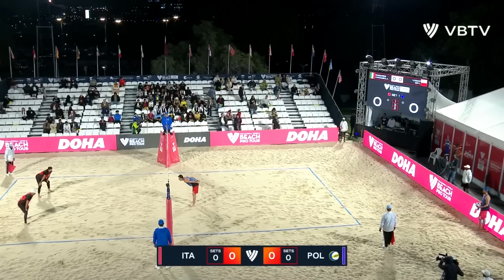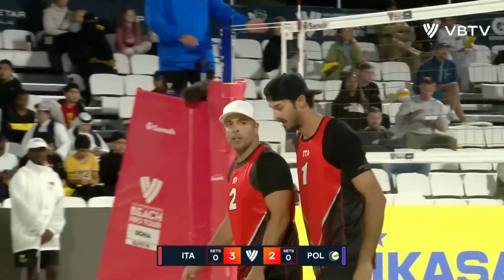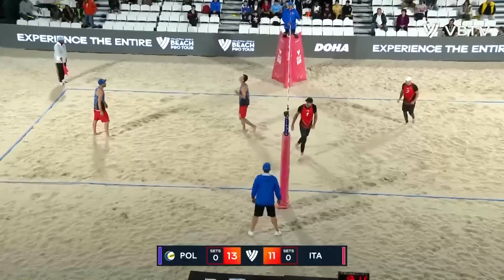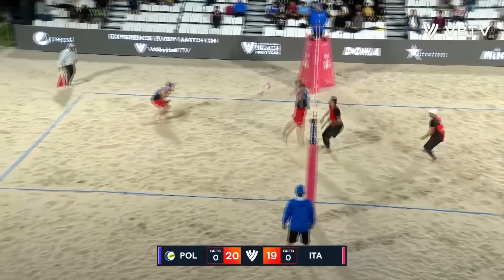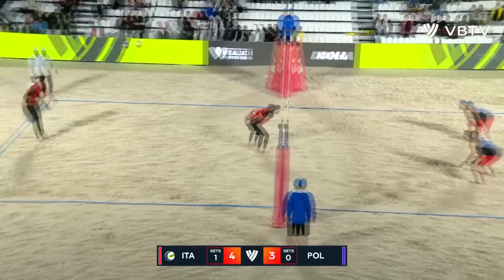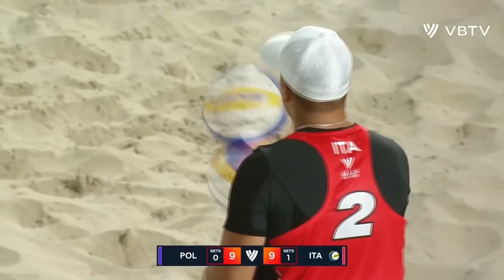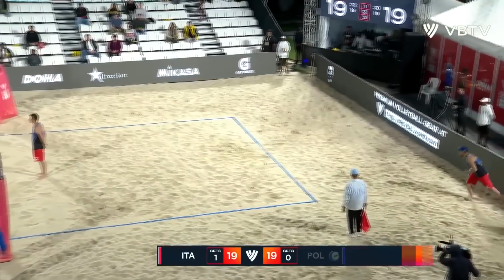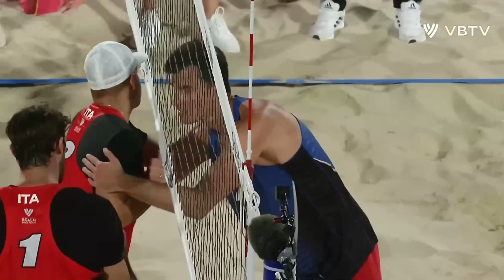Ranghieri/ Carambula vs. Losiak/ Bryl - Bronze Match Highlights Doha 2023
Enjoy watching the Men's Bronze Match highlights of the Elite 16 tournament in Doha (Qatar), part of the 2023 Beach Pro Tour!

LOVE VOLLEYBALL?